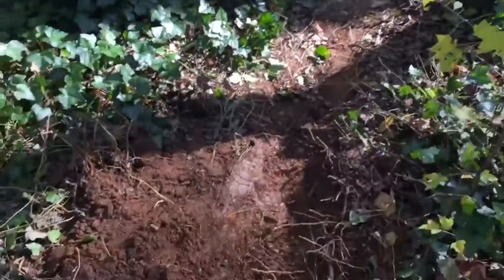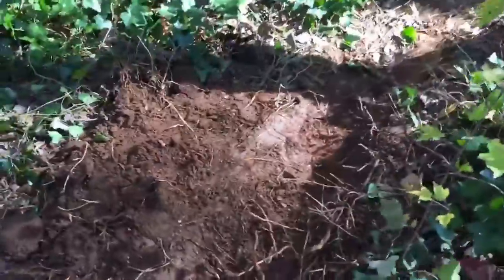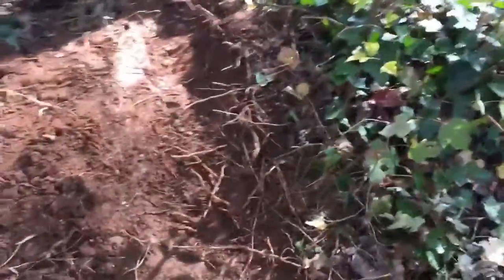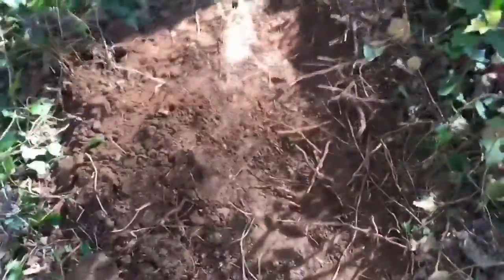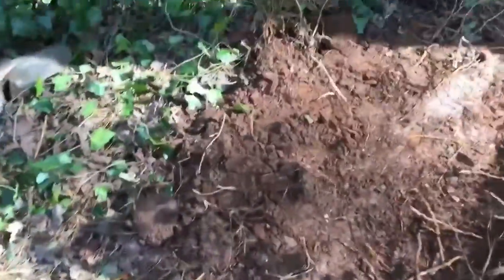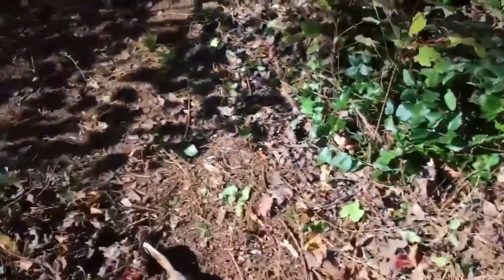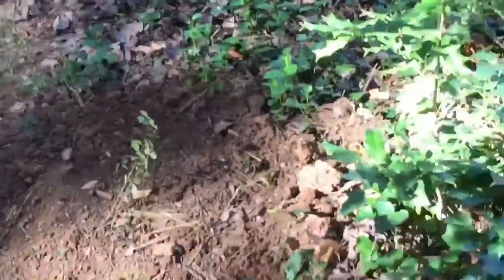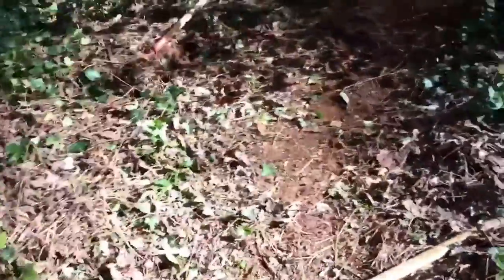B line has a berm!